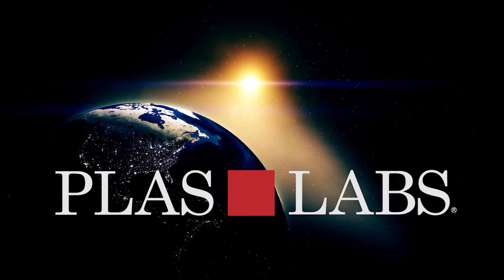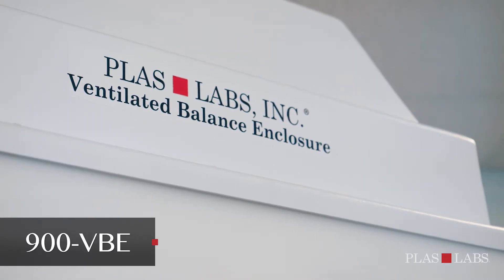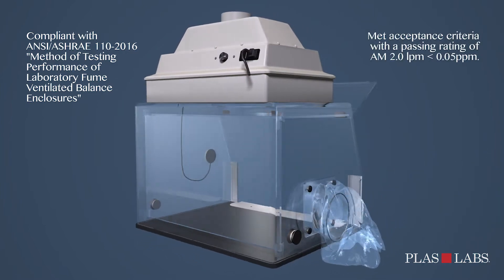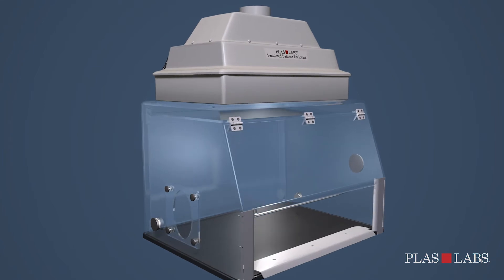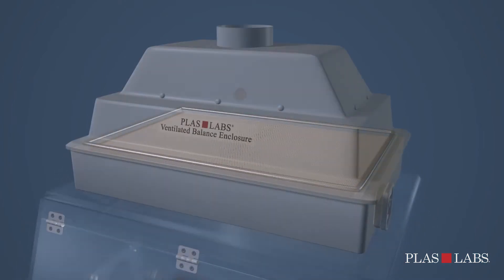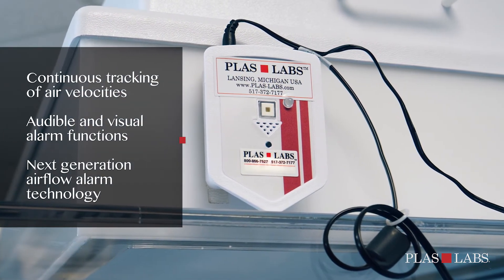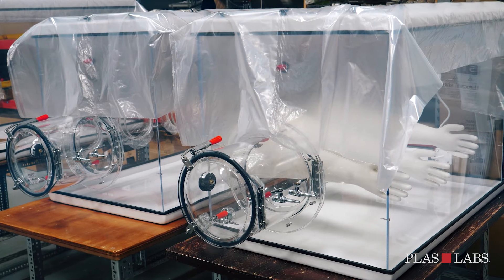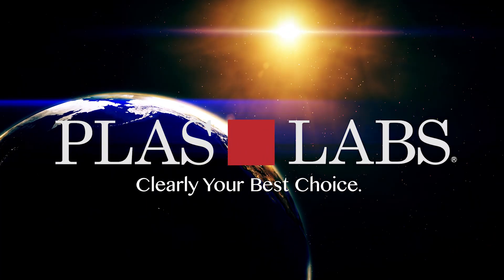Ventilated Balance Enclosure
Containment Balance Enclosures by Plas-Labs